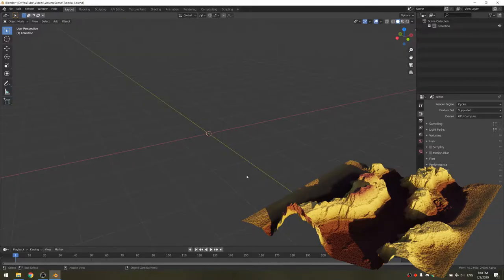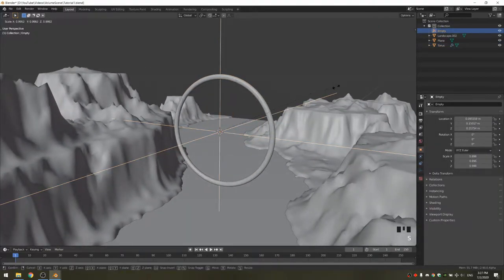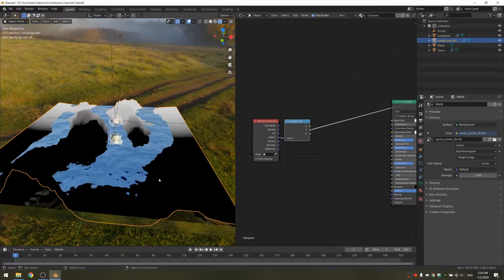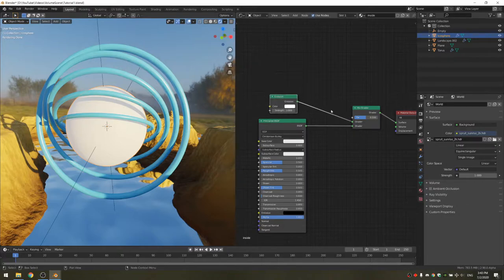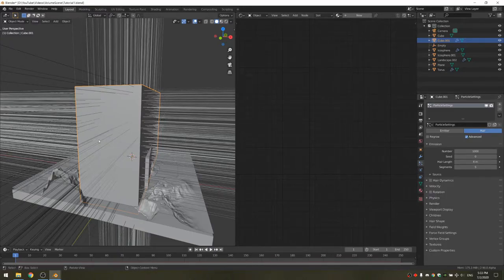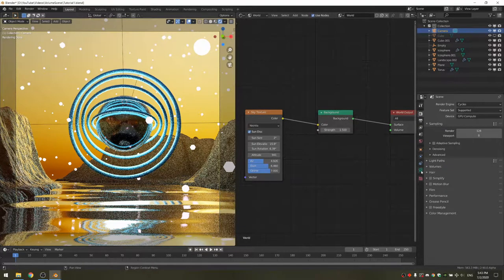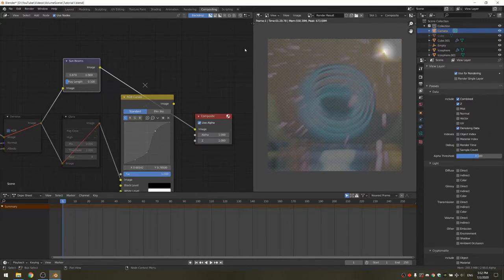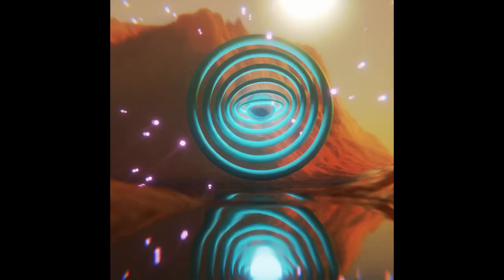How to create a Sci-Fi Canyon in Blender 2.9 - Tutorial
In this tutorial, you will learn how to make a Sci-Fi canyon scene in Blender.
Timestamps
Intro(0:00)
Eliminate the default cube(0:04)
Canyon(0:10)
Water(1:06)
Circles and Sphere(1:14)
Shading(3:03)
Camera(7:53)
Volumetrics(8:09)
Particles(8:49)
Background(11:32)
Compositing(12:30)
Final Render(16:02)
End(16:33)